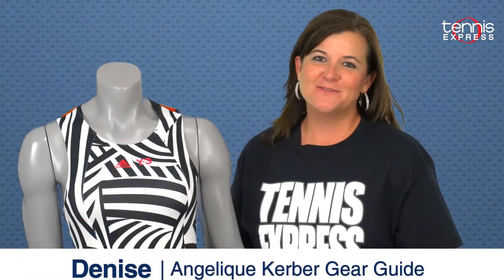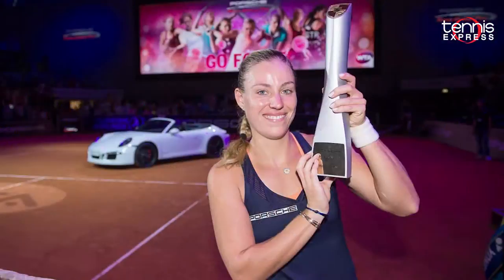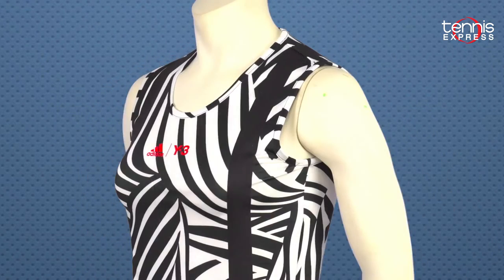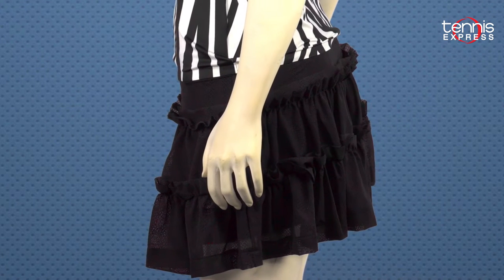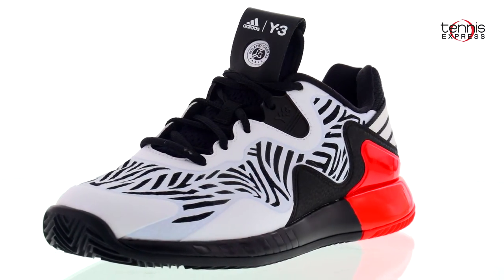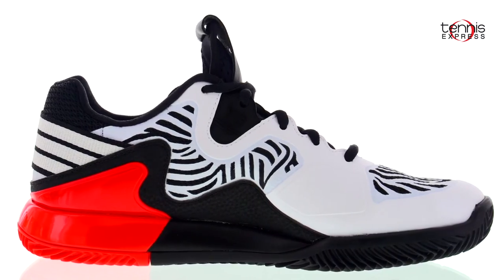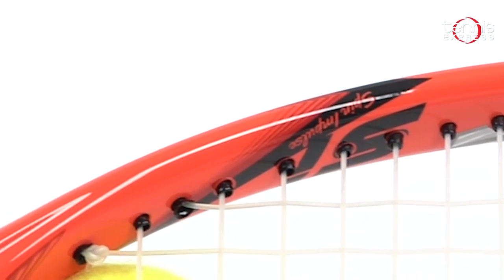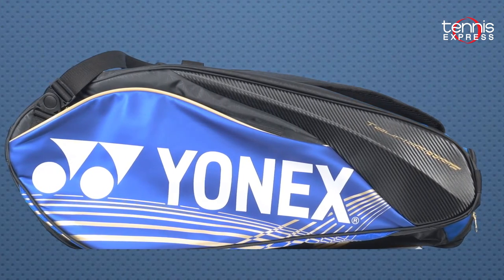Angelique Kerber French Open Gear Guide | Tennis Express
Angelique Kerber French Open Gear Guide

Join Denise with Tennis Express to talk about Kerber's gear!  Find out what she'll be wearing for the French Open!